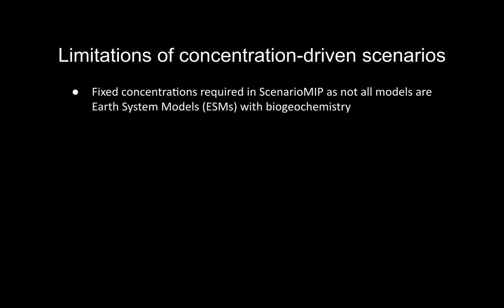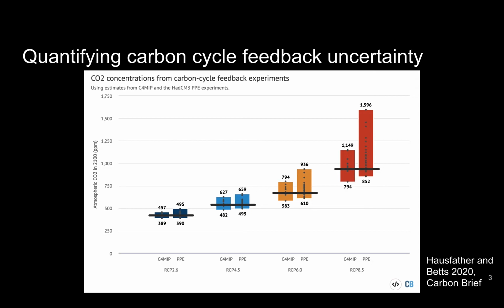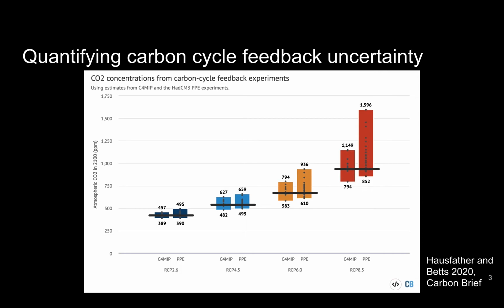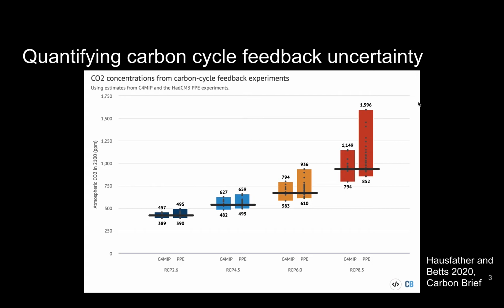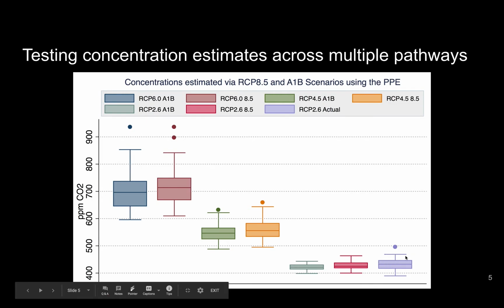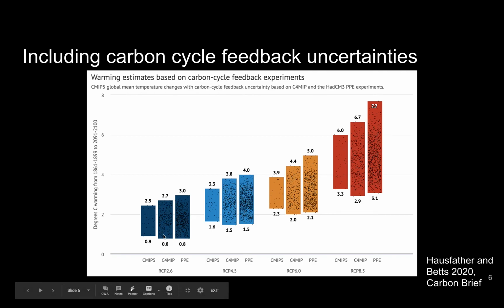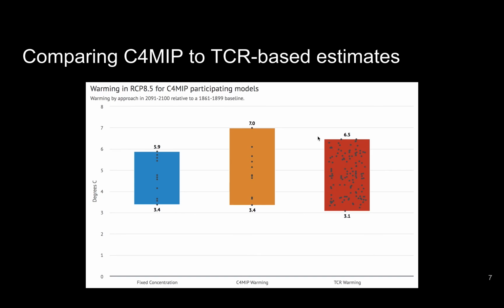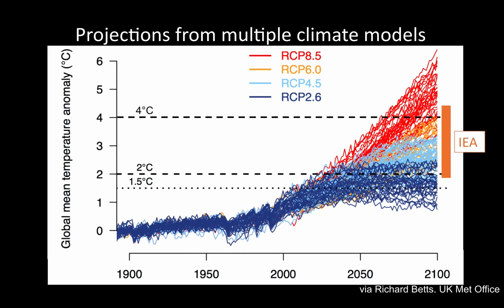Carbon cycle feedback uncertainty in concentration & warming projections - Zeke Hausfather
Quantifying the effect of carbon cycle feedback uncertainty in concentration and warming projections under representative concentration pathway emissions scenarios by Zeke Hausfather

From USCCSPO AGU session: A Decade of Progress in Global Carbon Cycle Science - 7 December 2020. for details.

The U.S. Carbon Cycle Science Program Office (USCCSPO) is supported by NASA, USDA NIFA, USDA FS, USGS and NOAA through NOAA's Climate Adaptation and Mitigation Program administered by UCAR CPAESS.